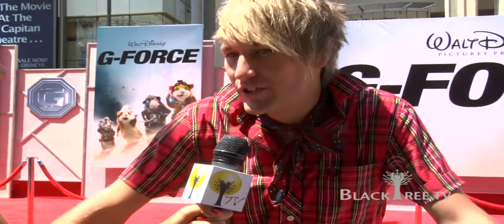G-Force - Red Carpet - Steve Rushton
Blacktree is at all the hottest events on the planet (award shows, movie premieres and press junkets, fashion shows, etc.) and now BLACKTREE ON TV brings stars to YOU on Soul of the South! Watch Full episodes below, and tune in!

WEEKDAYS | 5:30 – 6:00pm, 1-1:30am WEEKENDS | 5 – 6:00pm Sat & Sun (CST) _________________________